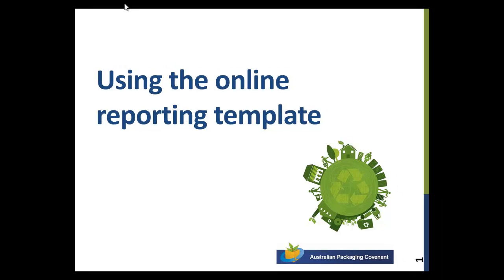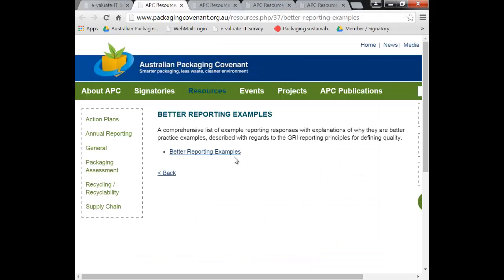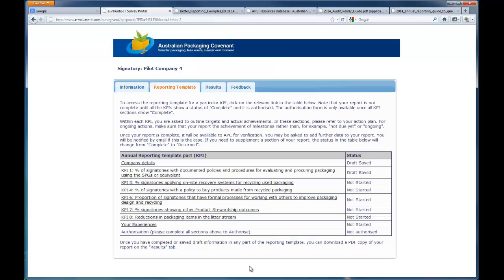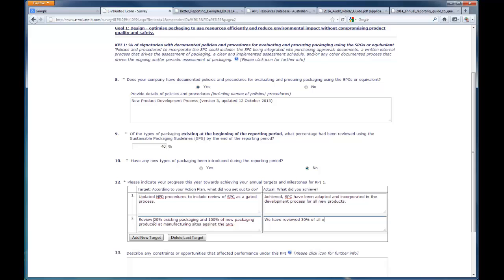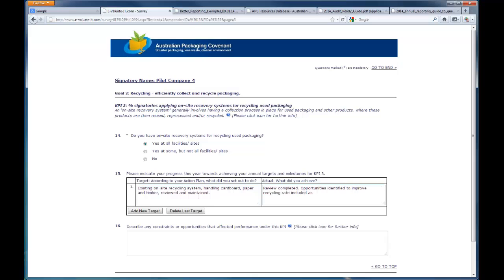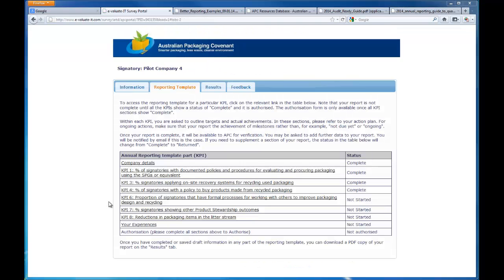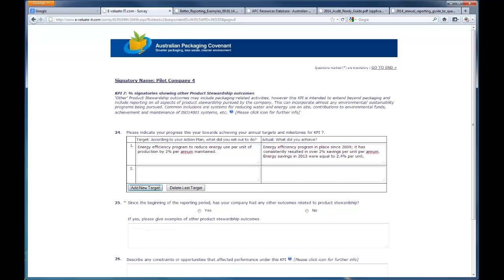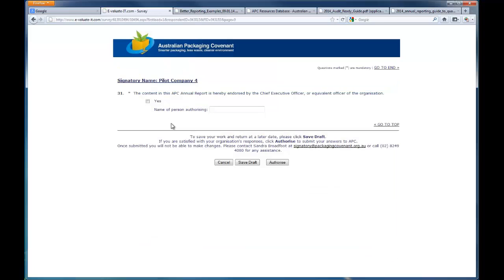Annual Reporting Help Video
This video explains how to complete your organisation's annual report using the Australian Packaging Covenant's online annual reporting template.